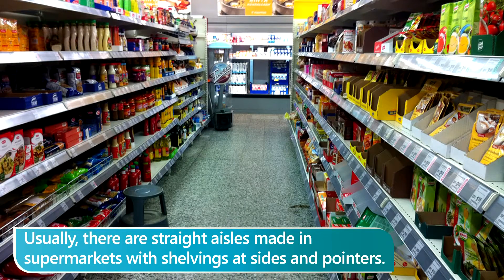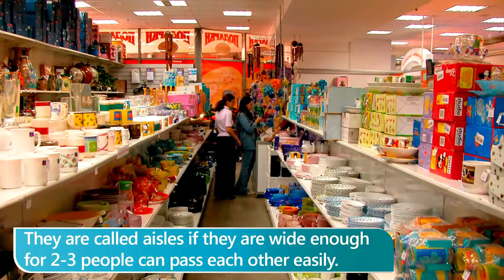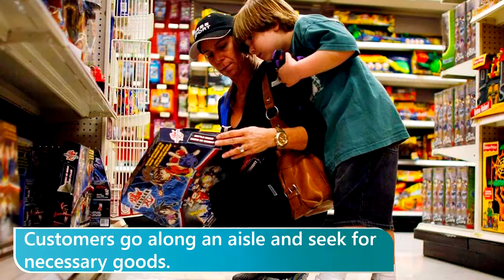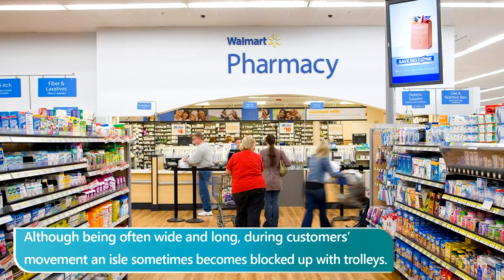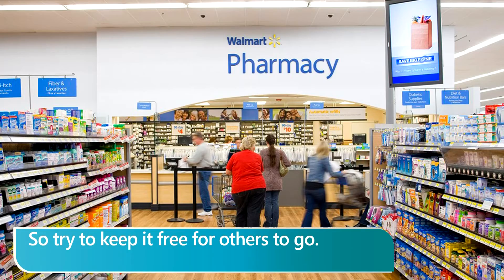05 aisle aɪl — проход